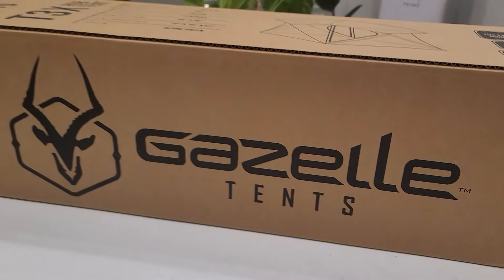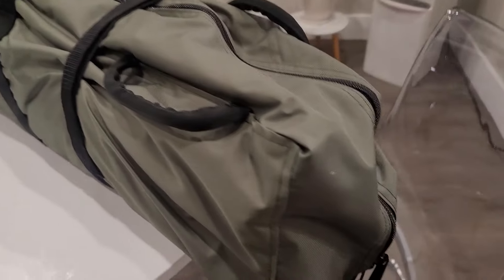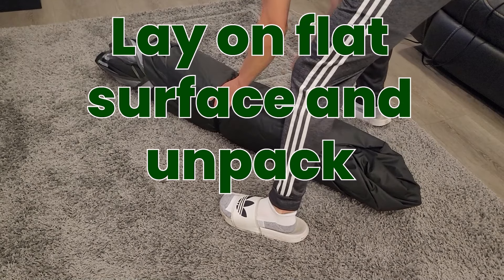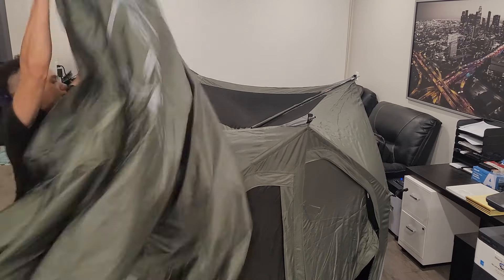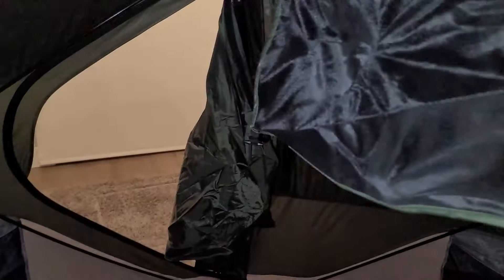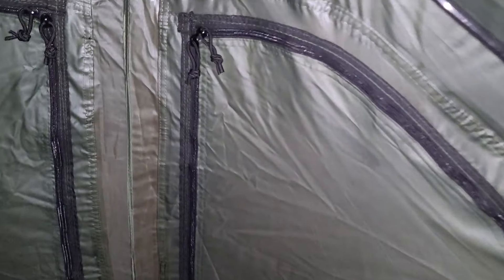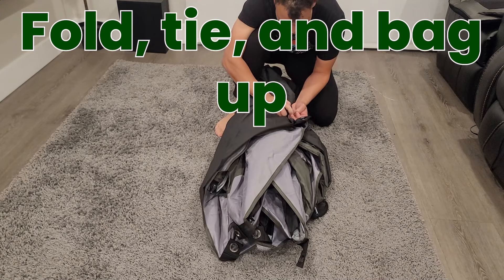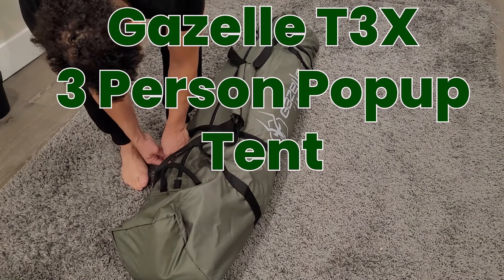Gazelle Tents T3X Hub Tent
Welcome to Bazzar Repairs. A channel dedicated to the testing, review, and repair of various devices and electronics. In this video, I'll test out the Gazelle Tents T3X Hub Tent.